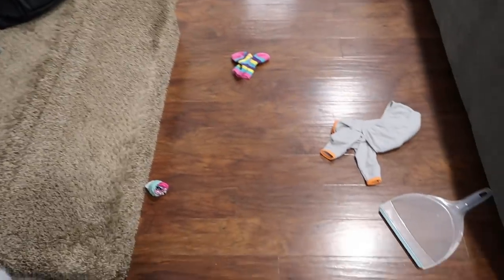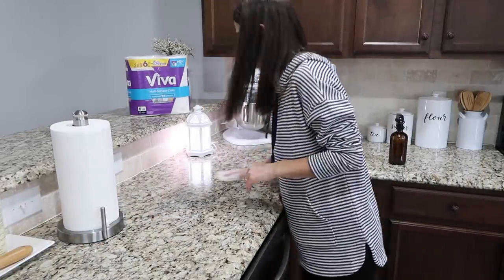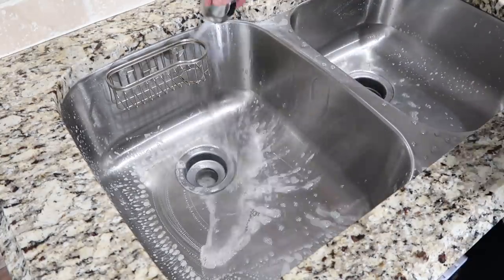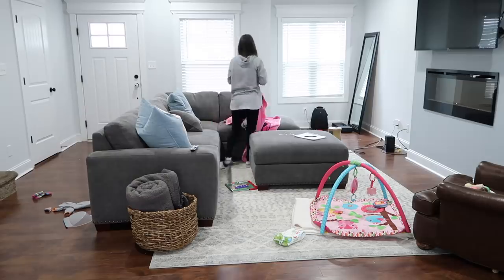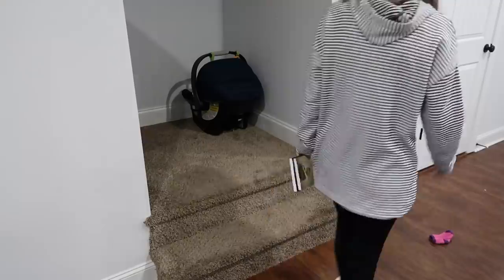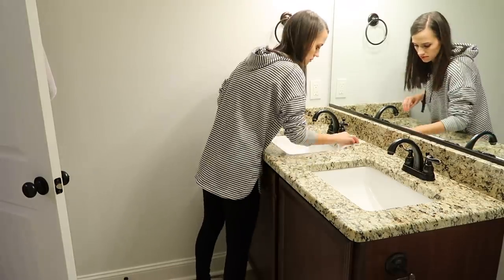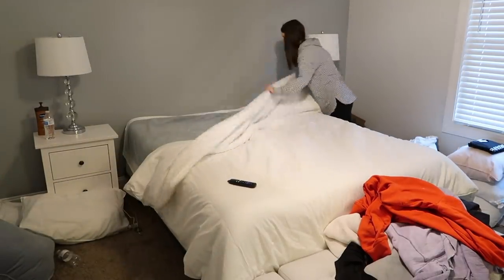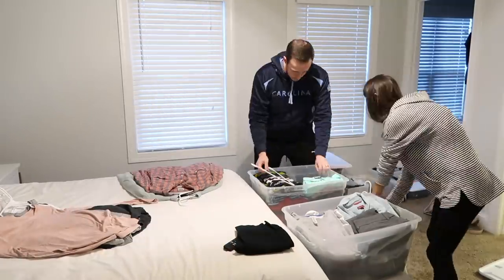ULTIMATE CLEAN WITH ME 2019 // EXTREME CLEANING MOTIVATION // ALL DAY CLEAN WITH ME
VIVA Multi-Surface Cloth Paper Towels
VIVA Signature Cloth Paper Towels

Today is an ULTIMATE CLEAN WITH ME full of extreme cleaning motivation, organizing and decluttering. I spent all day cleaning and unpacking. Today, I am deep cleaning the kitchen, living room, bathroom and our bedroom.

I only recommend products or services I use personally and believe will be good for my viewers. I am disclosing this in accordance with the Federal Trade Commission guidelines concerning the use of endorsements and testimonials in advertising.